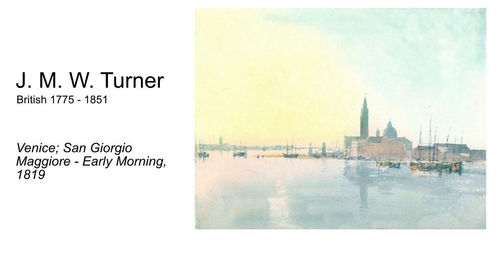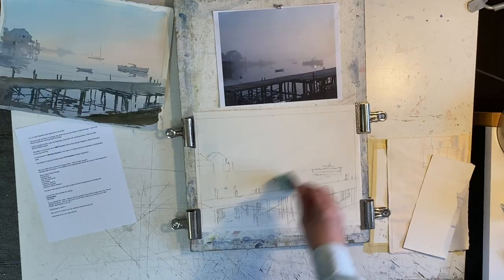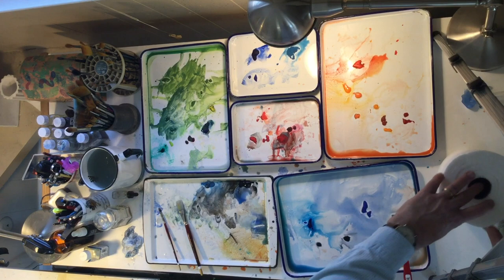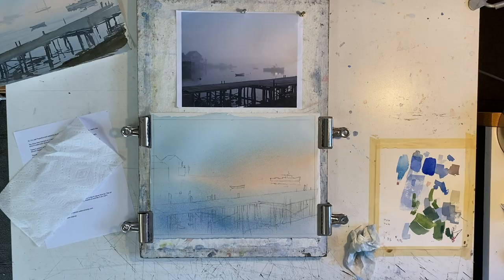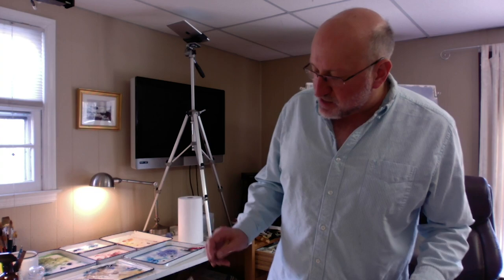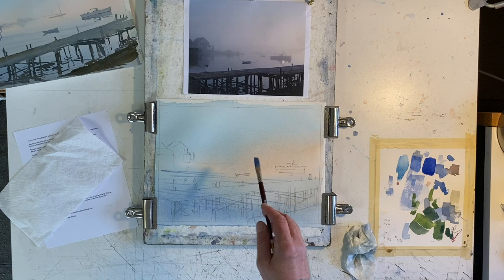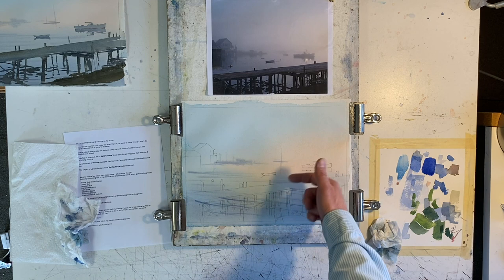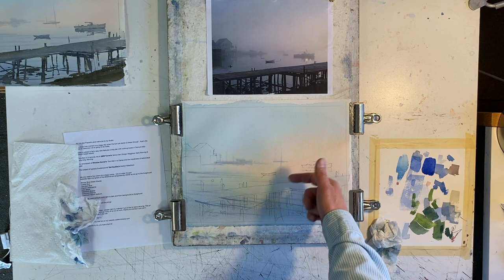How to Paint a Harbor Scene with Boats in Watercolor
I love that moment in the early morning when heavy fog begins to lift and the sun warms the landscape with pastel orange and greenish blue hues. In this video, we will paint a watercolor that captures that effect. Using progressively darker washes and starting with the sky, we will work towards the foreground and for that atmospheric quality. The subject of this painting is the harbor in Tremont, a sleepy little village located on “the quiet side” of Mount Desert Island, Maine.

For as little as $10 per month, you’ll be able to enjoy my videos, learn something new, get helpful hints and painting tips or just watch me create! You’ll enable me to dedicate more of my time to creating by helping me cover the many costs incurred from my work.

I would absolutely love if you were interested in becoming one of my first patrons and helping me lay the foundation for what I hope to be a great ongoing project!